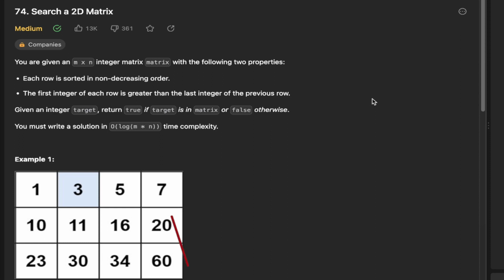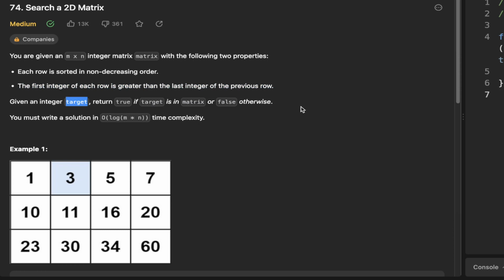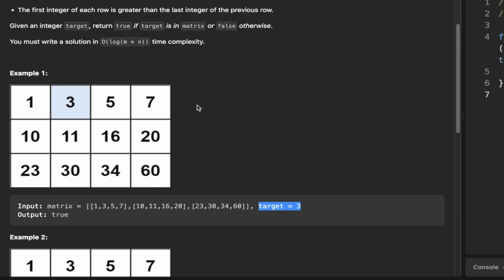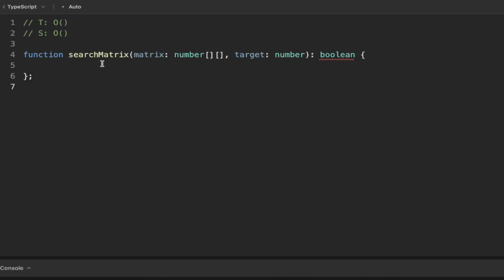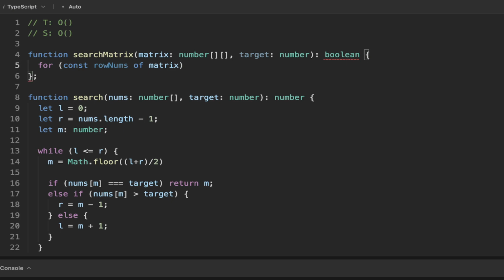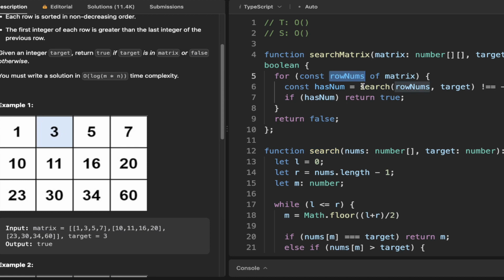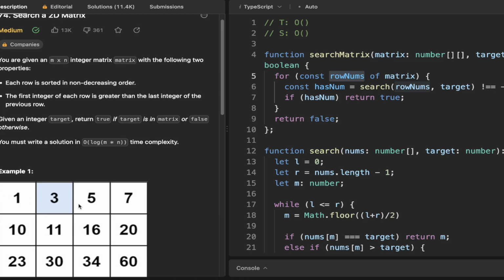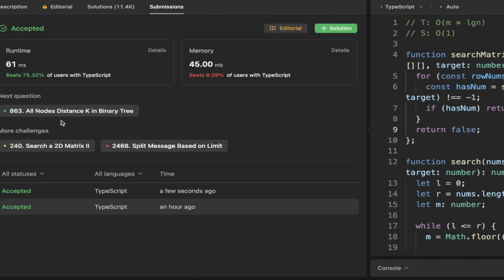Search a 2D Matrix - Leet Code 74 - TypeScript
This problem is a great way to understand the n * lg n time complexity as it combines binary search with a for loop.

00:00-03:02 - Understanding the problem
03:03 - Solving the problem